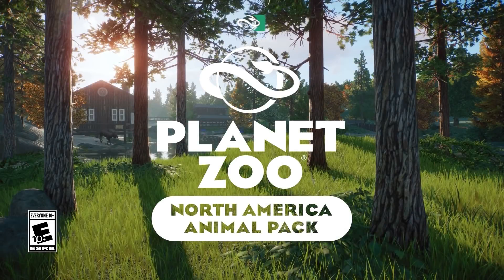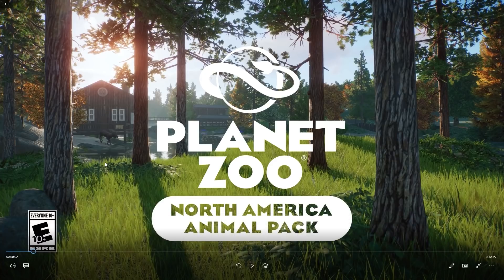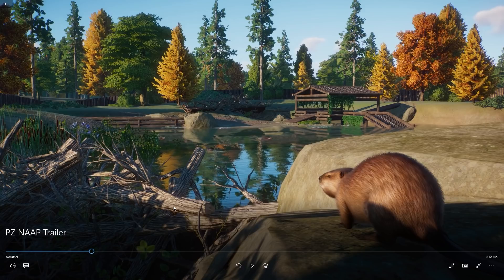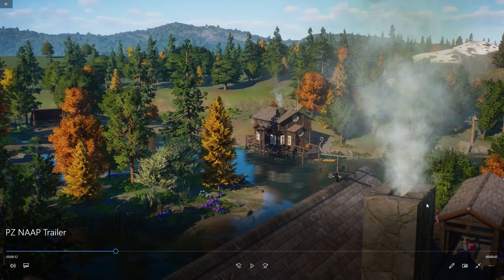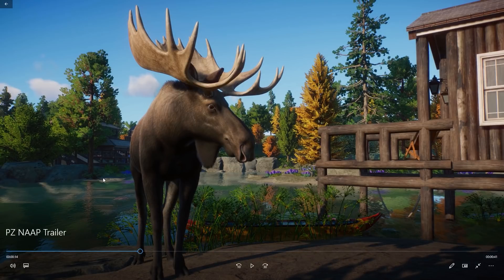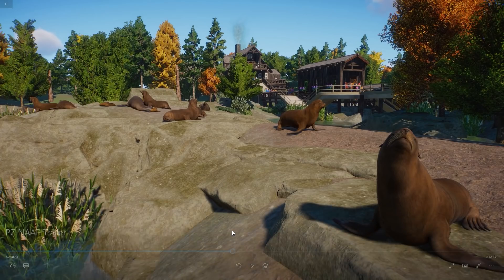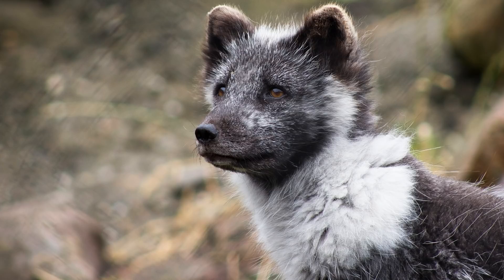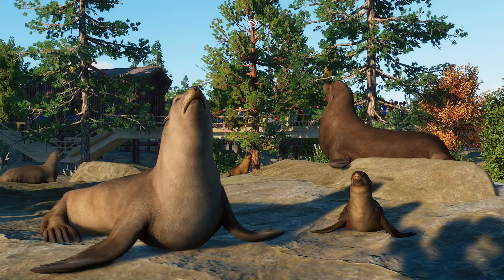▶ Planet Zoo North America Animal Pack | Announcement Trailer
Planet Zoo North America Animal Pack | Announcement Trailer Breakdown & Screenshots | DLC | The American Beaver | Moose | California Sea Lion | Cougar | Puma | American Alligator | Black-tailed Prairie Dog | Arctic Fox | American Bullfrog | Free Update 1.7 | Introduce eight amazing new animals to your zoo with the North America Animal Pack! Featuring iconic species highly requested by the community, the North America Animal Pack brings a diverse assortment of growling, swimming, and cantering additions, complete with five new enrichment items to help them feel at home. The North America Animal Pack also comes with one new timed scenario to challenge your zoo-managing skills at the foothills of the famous Blue Ridge Mountains.

EIGHT ICONIC NORTH AMERICAN ANIMALS
Within the North America Animal Pack, you’ll find the moose, cougar, California sea lion, North American beaver, American alligator, black-tailed prairie dog, arctic fox, and American bullfrog. This makes a total of seven habitat animals and one exhibit animal. From the towering moose, Planet Zoo’s largest and heaviest species of deer, to the tiny prairie dog, you can enthrall your guests with a range of fascinating North American wildlife.

Visitors will love watching every new animal display unique behaviors. For instance, the arctic fox, who has the lowest temperature tolerance in the game, hunts by adorably diving face-first into the snow, just as it does in the wild. California sea lions call out with their distinctive bark and shake their blubbery folds. Diminutive prairie dogs, meanwhile, the smallest adult animals you’ll find throughout Planet Zoo, stand tall in a sentinel pose before yipping and leaping around.

MASTER A NEW TIMED SCENARIO
Welcome to Jameson Wildlife Park! Nestled within the lakes at the foot of the famous Blue Ridge Mountains, this newly developed attraction invites you to take over management duties. You’ll expand the zoo by clearing terrain in order to weave new habitats into the landscape, working around the marshy wetlands, and letting your creativity flow while providing animals large, naturalistic habitats in which to thrive.

As well as spearheading planning and construction, you’ll endeavor to increase species diversity by incorporating the North America Animal Pack’s additions. Help these animals get settled in lovingly designed habitats, educate guests on their needs, and develop successful breeding programs to continue the zoo’s prosperity into the future.